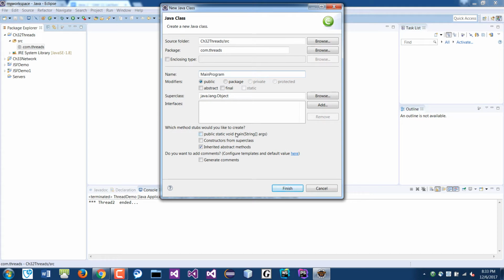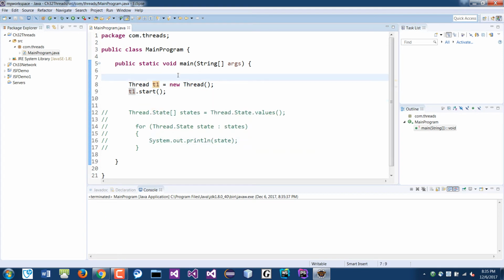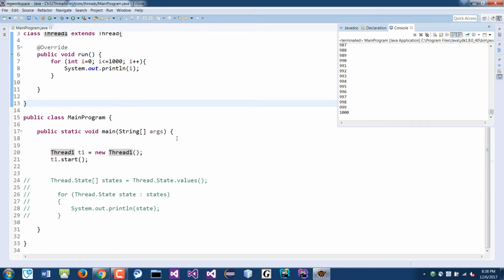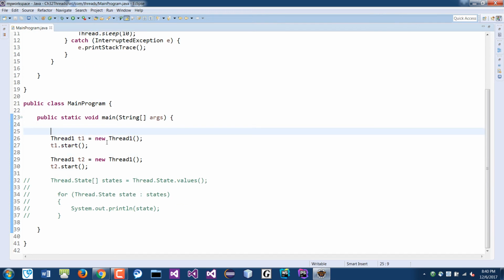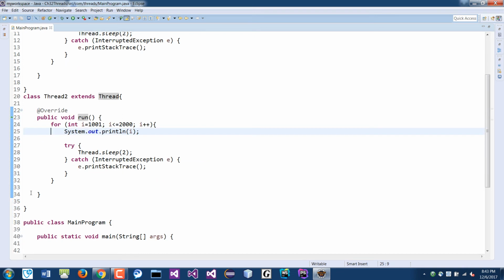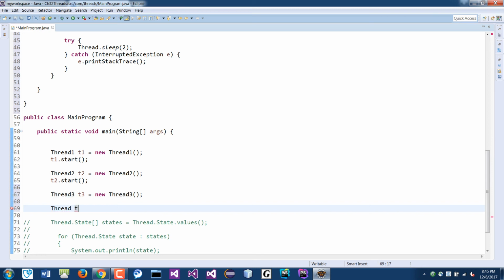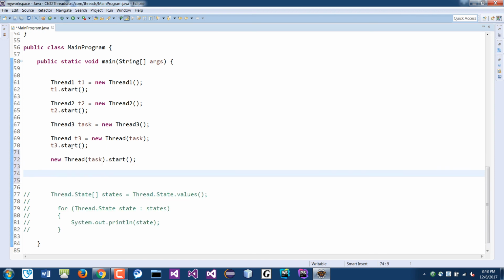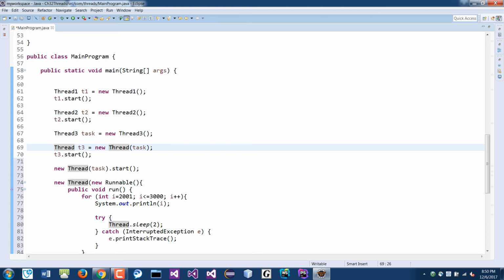Java Programming 2 - Different Ways to Create Threads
In this video, I go over how threads can be created in different ways.